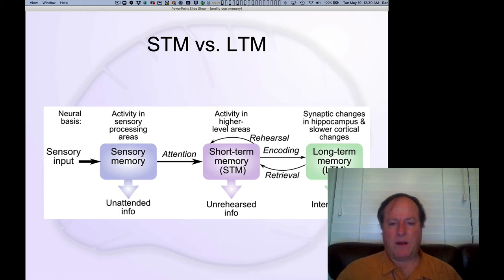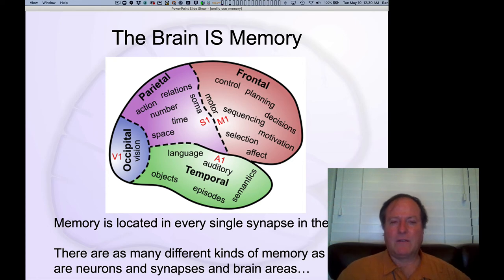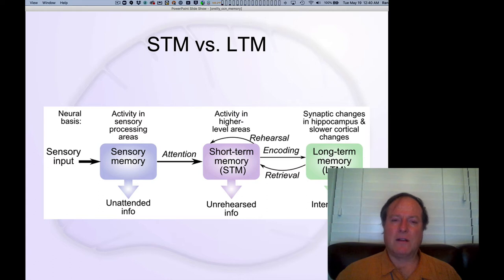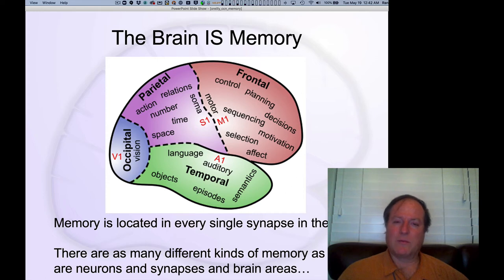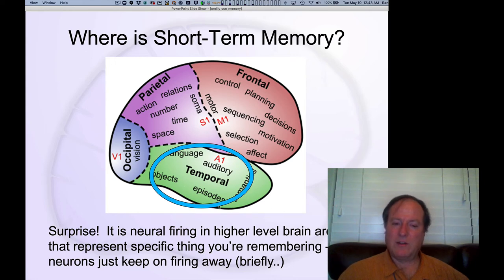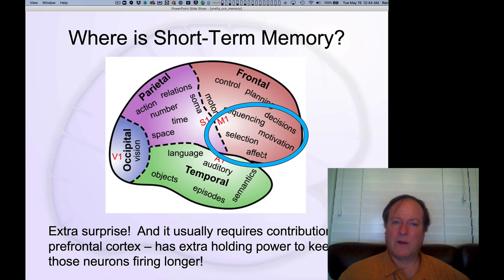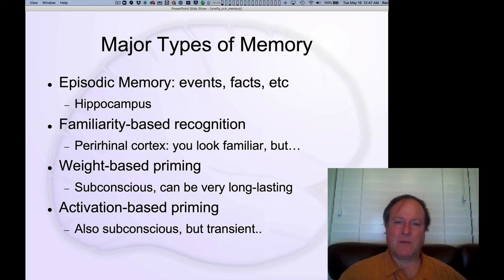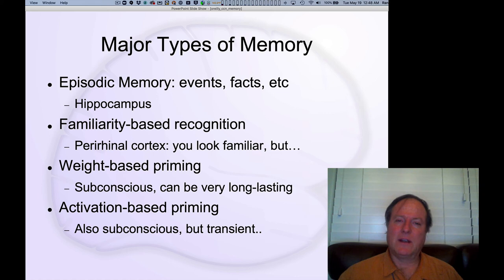CCN Course 2020, Memory 2: Memory in the Brain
Lecture 2 of 8 for Chapter 8: Learning and Memory

How is memory organized in the brain?  Where are those memories located?